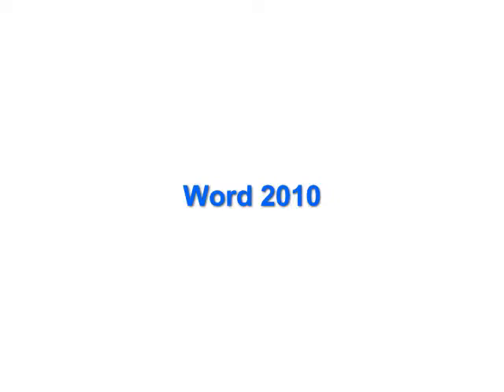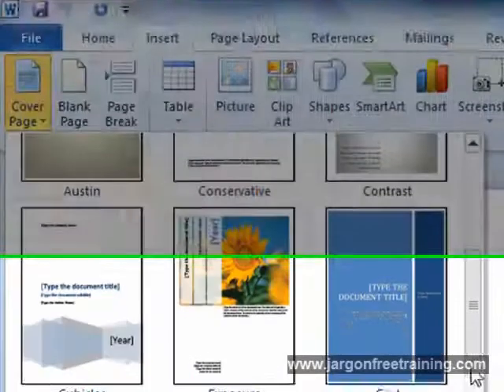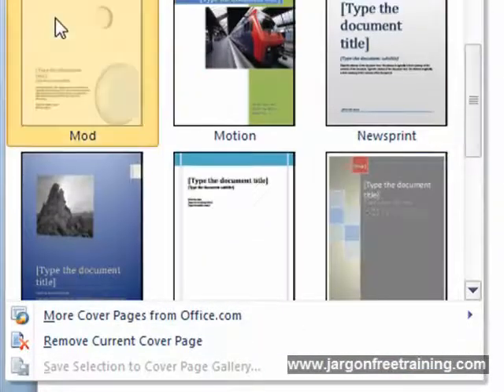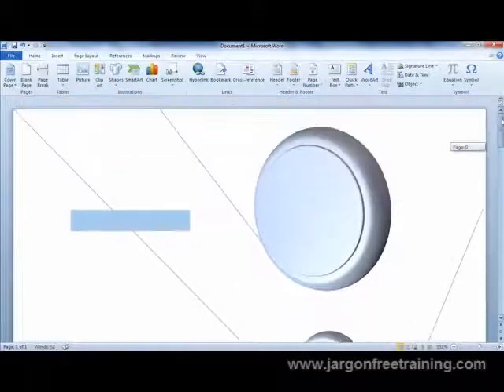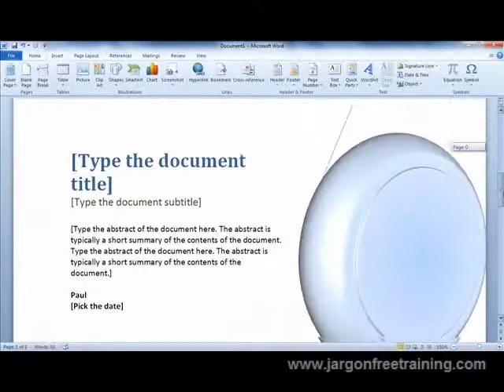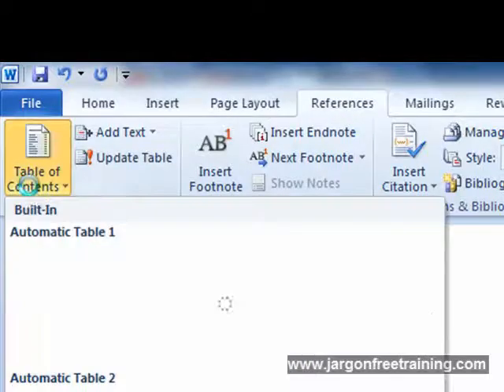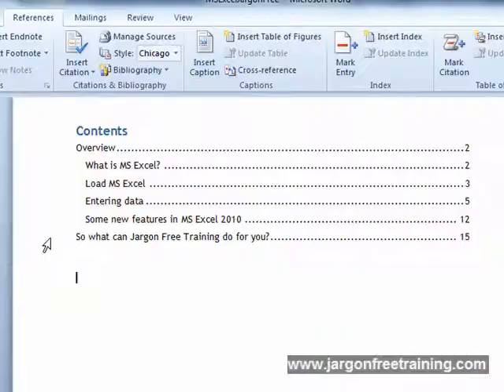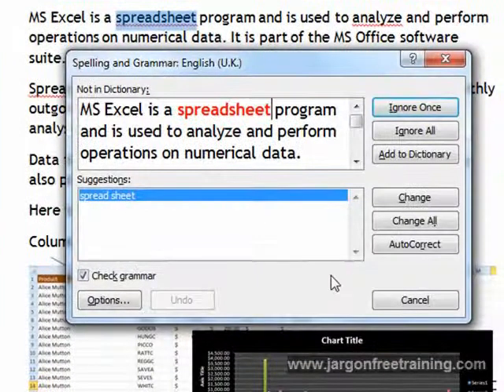Microsoft Word Training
How to get started with Microsoft Word. Get Microsoft Word Training and take your career forward.